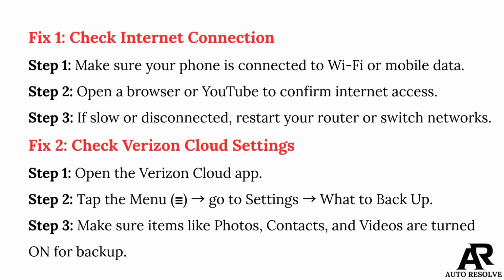Fix Verizon Cloud Backup Not Syncing – Step-by-Step Solution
Learn how to fix Verizon Cloud backup not syncing with this step-by-step guide. Follow simple methods to restore your files, fix upload errors, and keep your data backed up securely.

✅ Video Credits:
🎬 Creator: Auto Resolve
🛠️ Edited using: Canva Pro
🎙️ Voiceover: DesiVocal (Licensed Version)